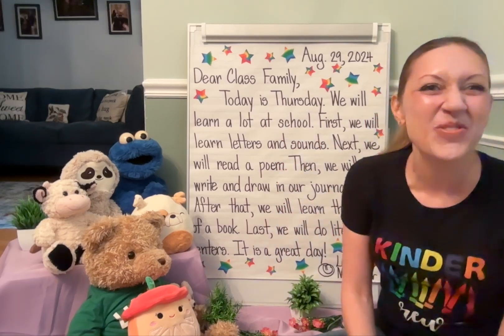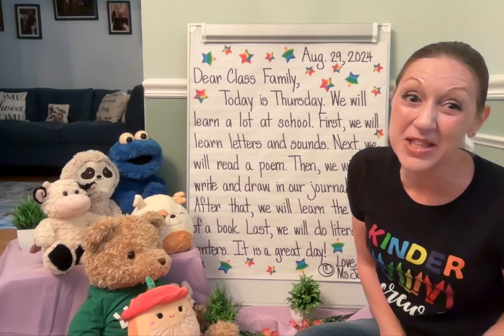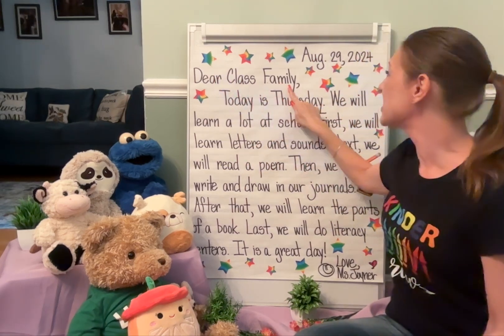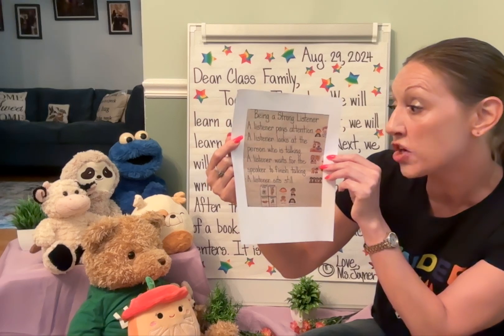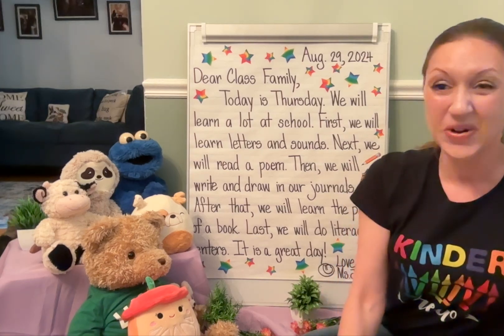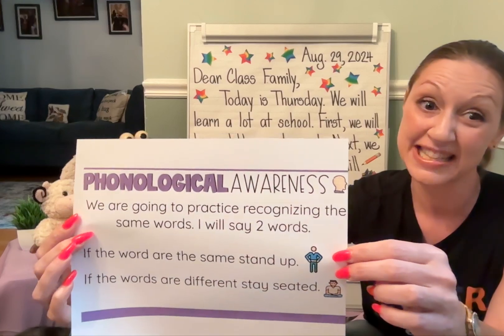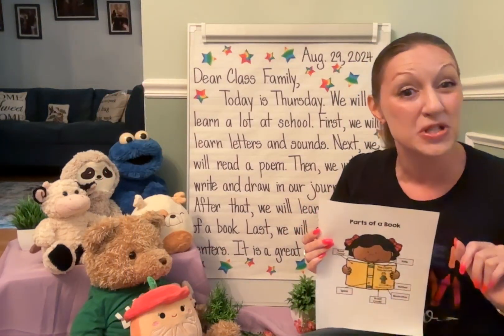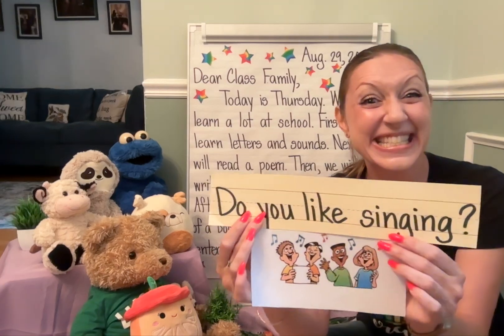Morning Meeting and Message Aug. 29, 2024